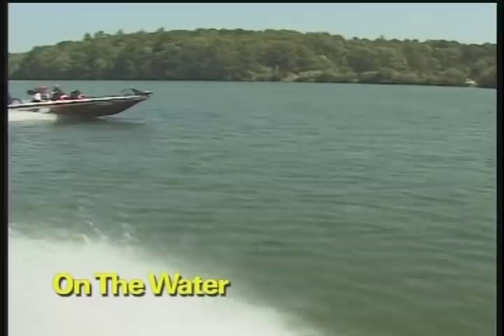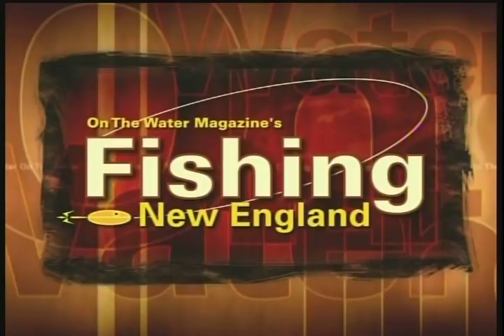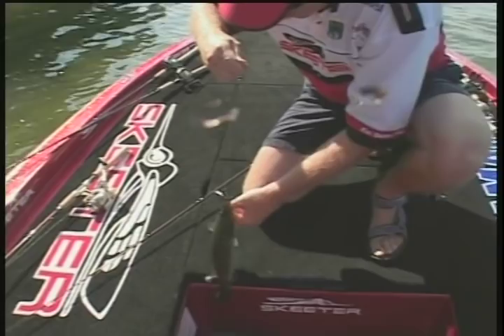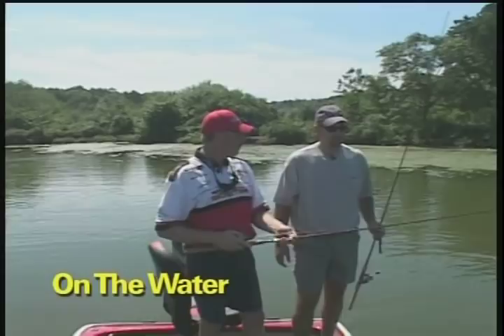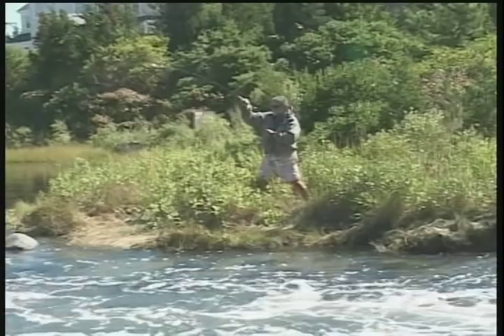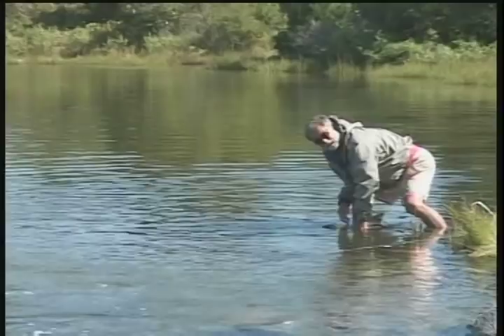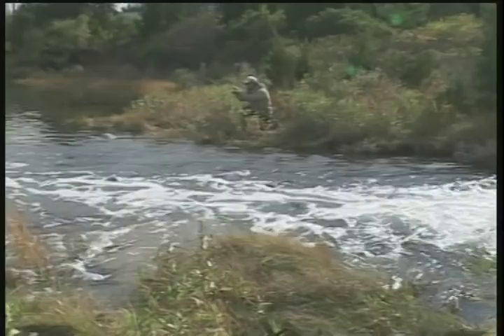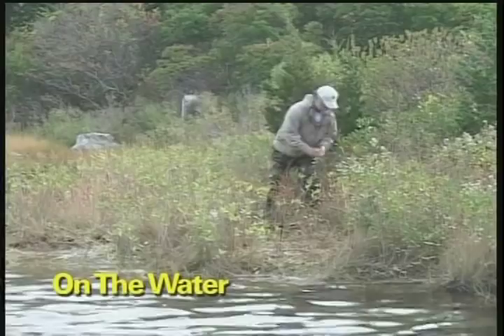Largemouth Bass and Big Stripers on the Fly (2003)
S1 Ep2 (Classic) - Largemouth Bass, Stripers On The Fly (2003)

Neal Larsson spends a day on the lake with bass pro Mark Burgess and learns how the pros go about patterning an unfamiliar body of water. Mark explains what prompts him to fish certain areas, and between lessons, puts some tournament-grade largemouths in the boat.

Then we join Roger Swiderski to stalk fat stripers in the thin water of tidal estuaries with a fly rod. The bass are gorging themselves on juvenile baitfish, but many of them are unable to resist the Clousers expertly placed by “Jolly” Roger. Finally, Roger splices on a 2-pound-test tippet and seeks to beat the existing world record for that category.

Check us out for more fishing articles, videos, and gear!